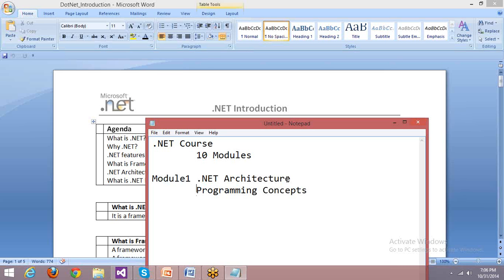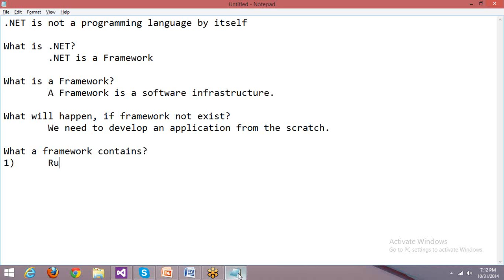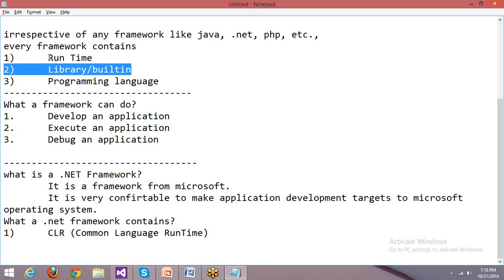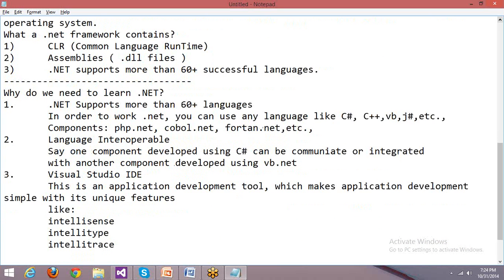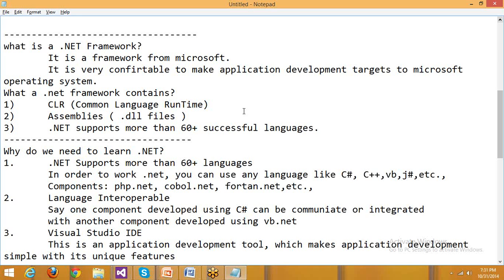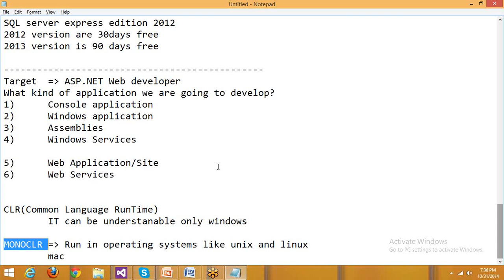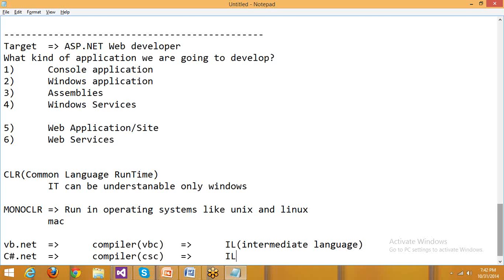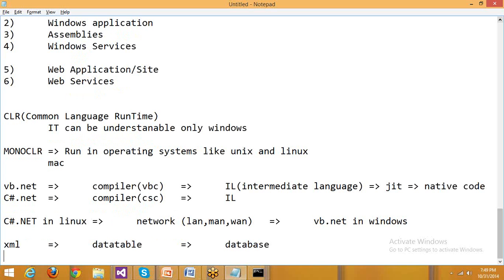Dotnet Demo Class By Kiran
Hello All we provides live instructed led Dotnet training by the industry experts at affordable price.This course duration is 45 hours which includes practicals and theoretical sessions